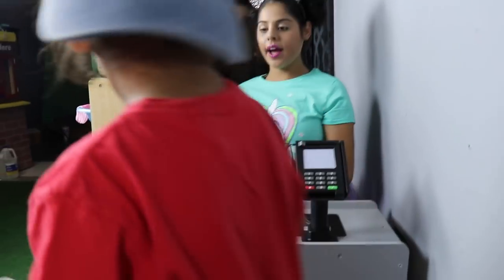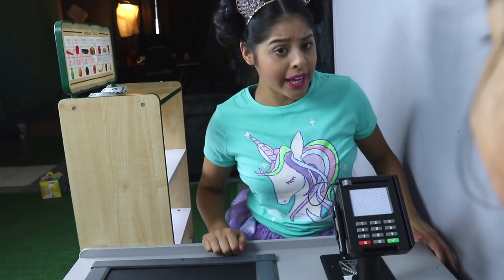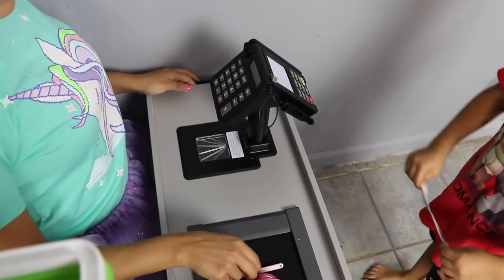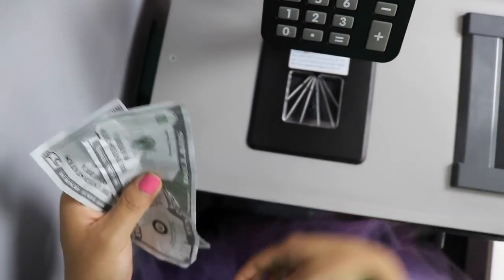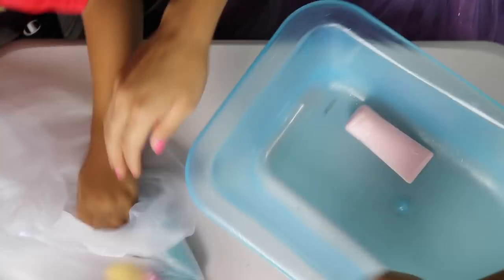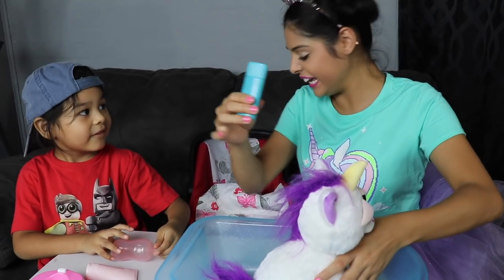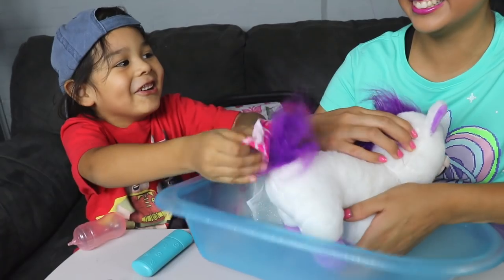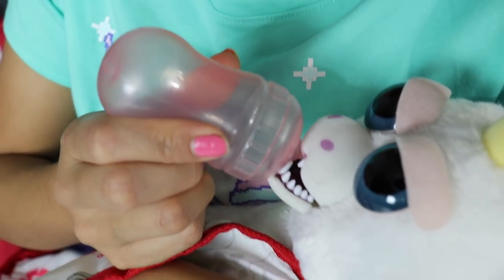Pretend Play Shopping With Giant Grocery Store Supermarket Toy unicorn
today we pretend play shopping with giant grocery store supermarket toy in this video we buy supplies from the giant grocery store toy to take our unicorn a bath .
toy supermarket play pretend grocery shopping was fun this video was inspired by emma pretend play shopping with giant grocery store supermarket toy

बच्चों के वीडियो

बच्चों के खिलौने

दिखावा करना
खिलौने

रसोई खिलौने